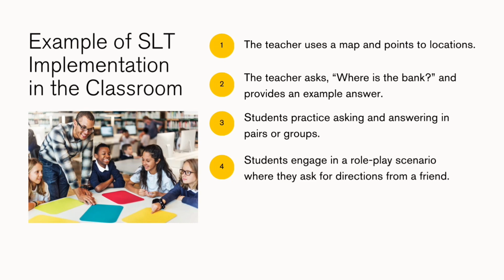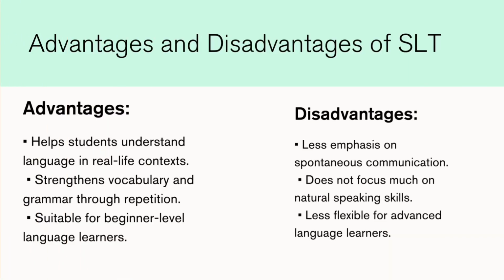Situational language teaching by: Teguh & Arka